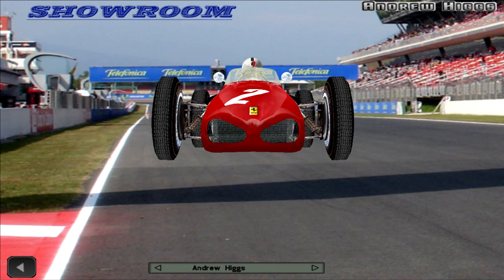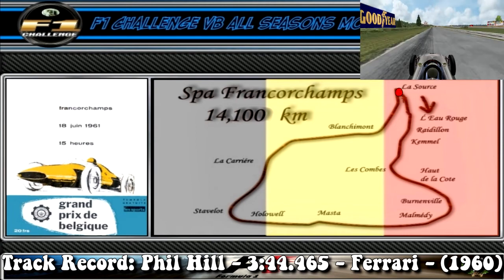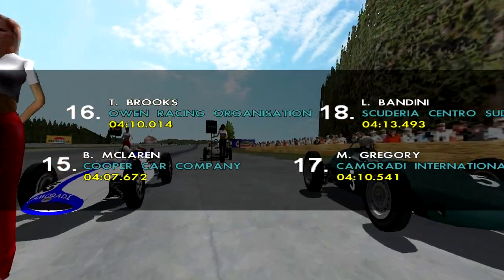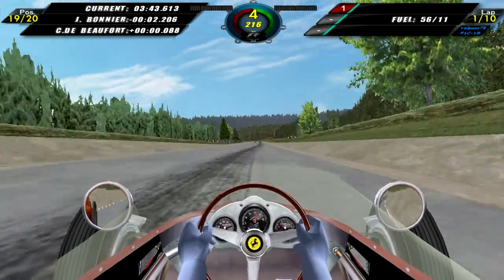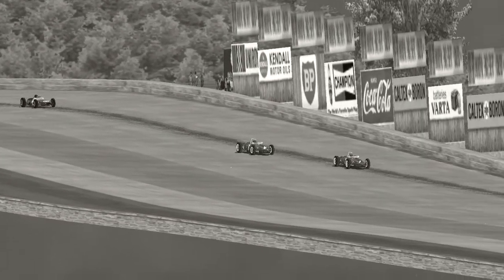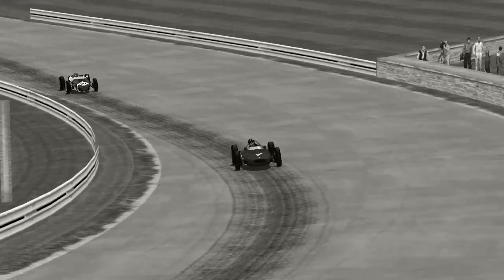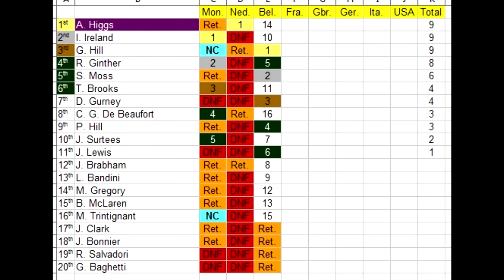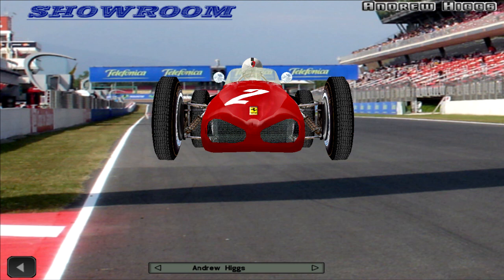F1 Challenge VB | R.03 - 1961 Belgian GP | (Lousy start!)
The 3rd round of the season brings us over to the town Of Spa Francorchamps in the Ardennes Mountains for the Belgian GP. And after a disastrous race in the Nederlands, everyone will be looking forward to a good race. Especially Ireland and Higgs who are tied for the lead at the moment. And although the season is still long, it's better to get an early head-start than have to play catch up in the closing rounds of the season. when everyone will be scrambling for points. With that said, it looks like we will have a dry race today. Although the weather can change without notice in this part of the world. However it will be. we're sure we'll have an exciting race today. And with the drivers lining up on the dummy grid, we are just moments away from the start if the 1961 Belgian GP. Enjoy!

My "Monster" Rig:
MB: Gigabite G31/35
CPU: Intel Core 2 Duo E8400 @3GHz
GPU: nVidia GT-740 @ 1Gb VRam
Memory: 2x 1Gb DDR2 @ 800MHz
Storage: 1 Samsung HDD @ 160Gb + 1 Western Digital HDD @ 1Tb
Key Board: Microsoft Wireless 2000
Mouse: Microsoft Wireless 2000
Wheel: Thrustmaster T150 RS + Thrustmaster T3PA Pedal Set
Joystick: Genius MetalStrike Pro